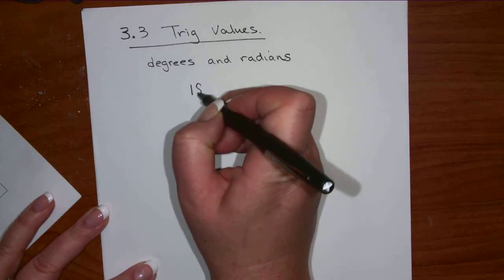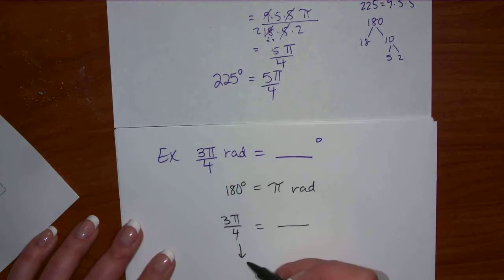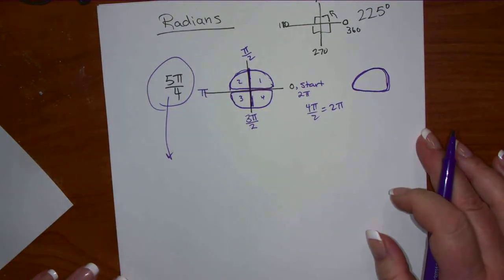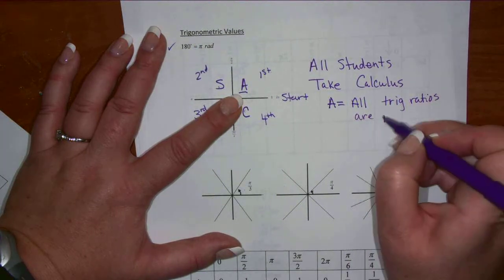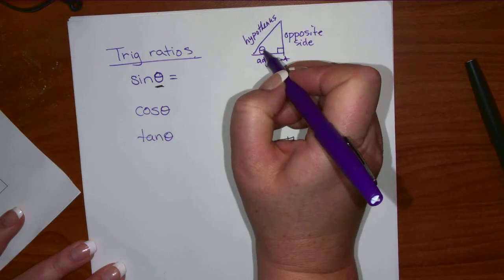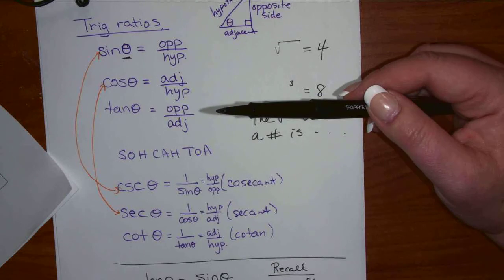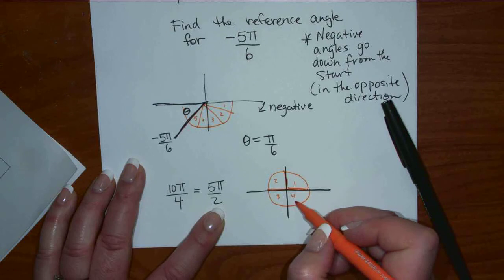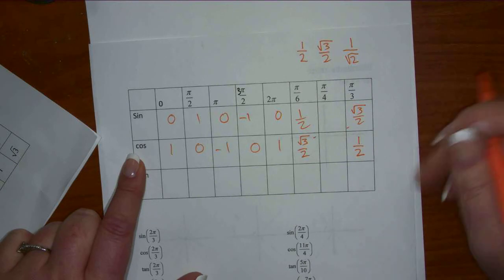sec 3 3 Trig ratios and values